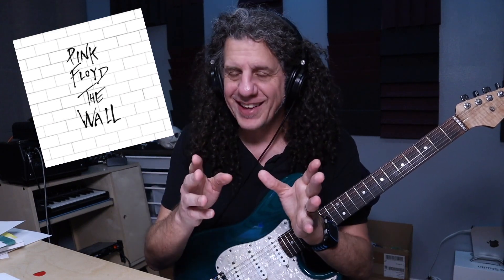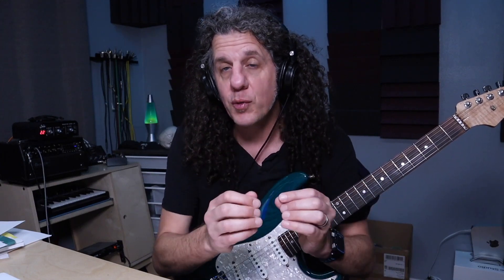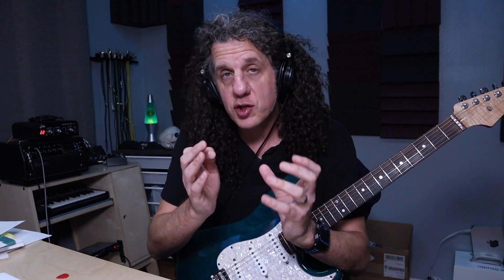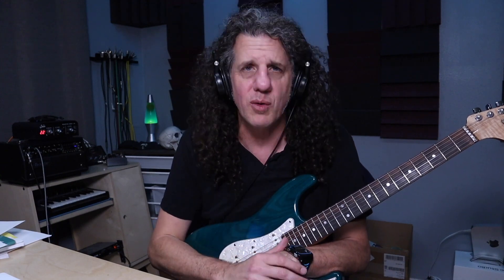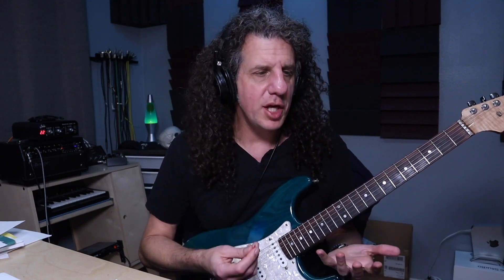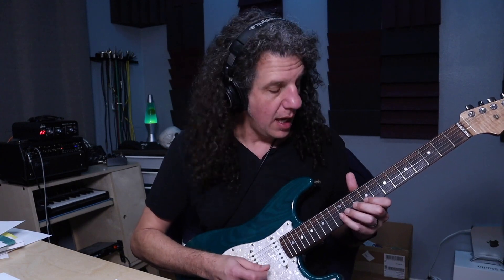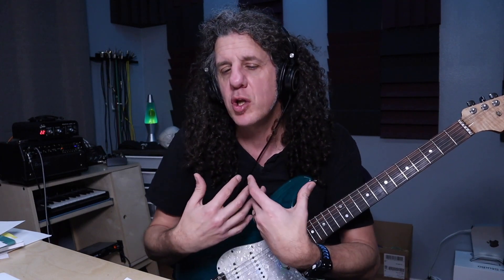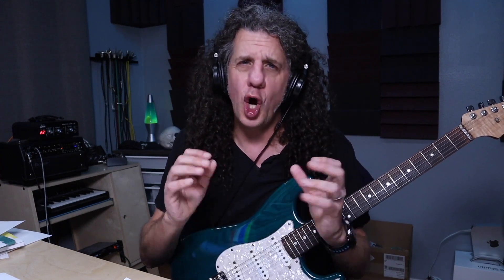Why David Gilmour is So F%*king Good!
Every time I listen to David Gilmour I'm transported to another dimension. We know he is really good, but what is David doing which makes him So F%*king Good? Let's find out together and pick up your guitar while we're at it. :)

Your purchase truly helps my channel to continue to produce music & video content.